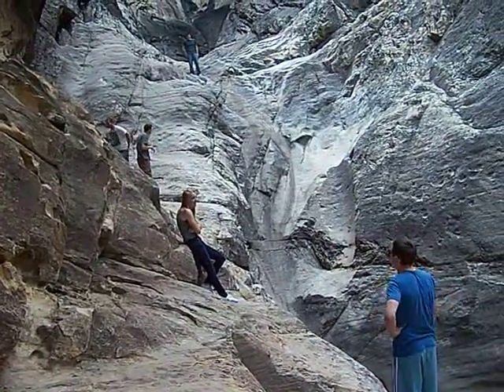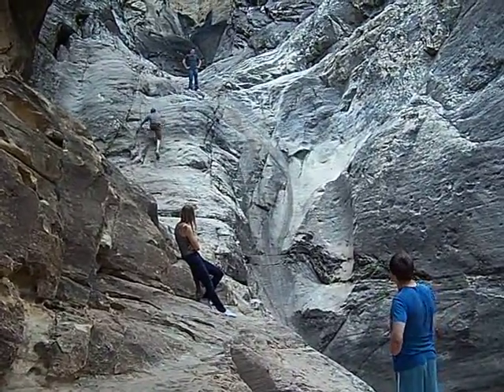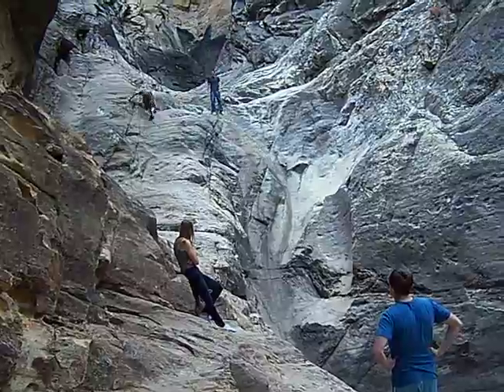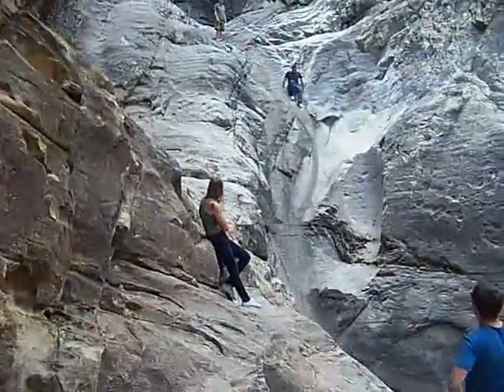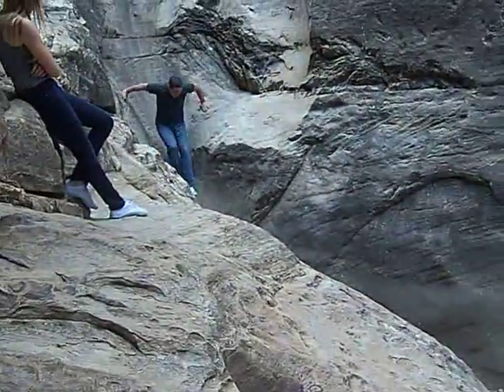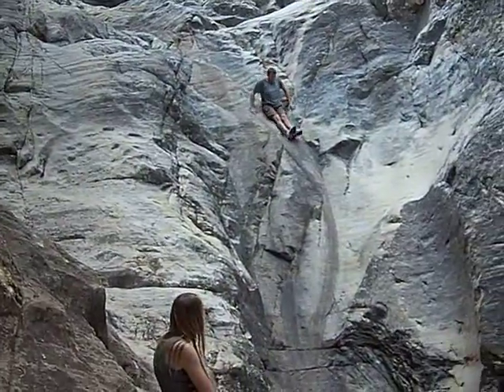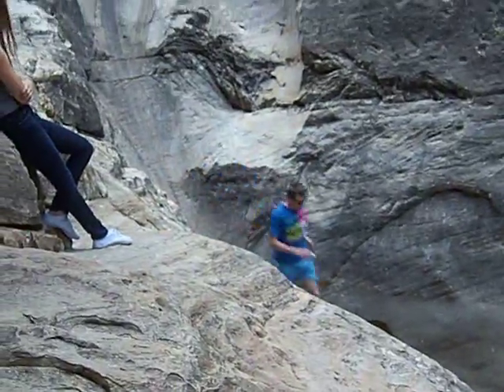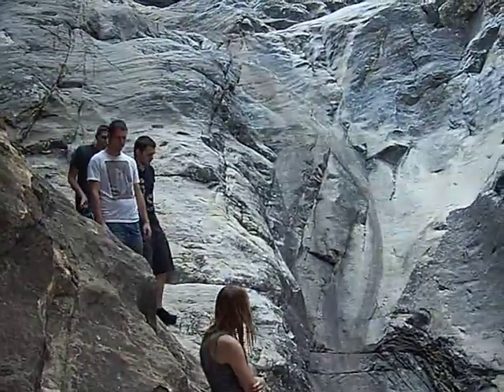Las Vegas Fun Boulder Sliding Video 2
Hiking up to Ice Box Canyon at Red Rock, we met these awesome guys who decided to slide down a huge boulder. There's a seasonal waterfall there, but it was dried up at the time, in October. They were having a lot of fun sliding :)